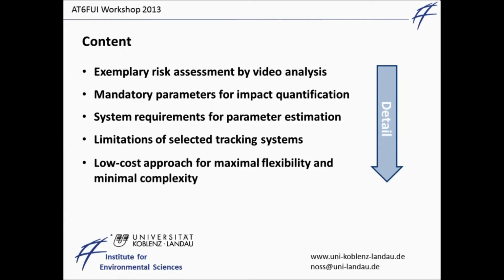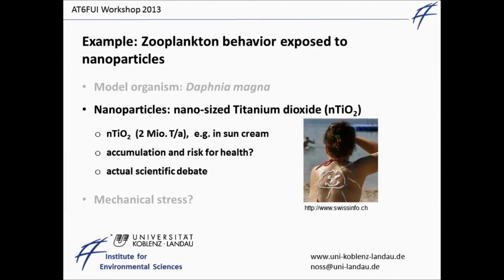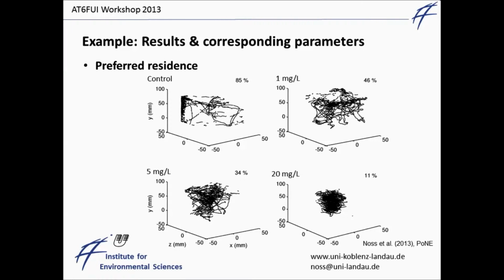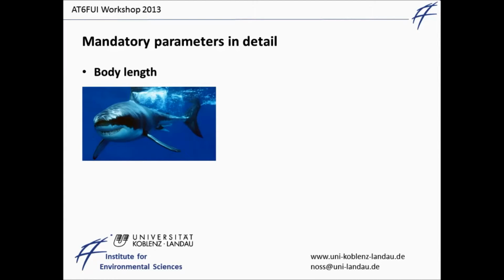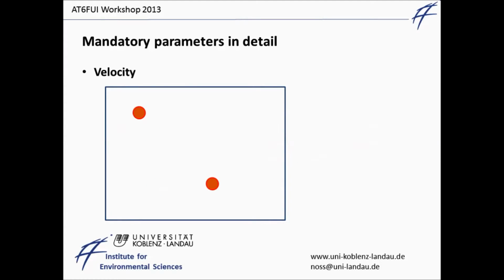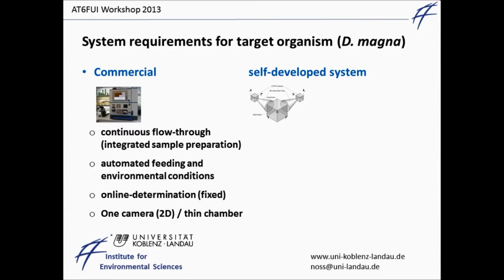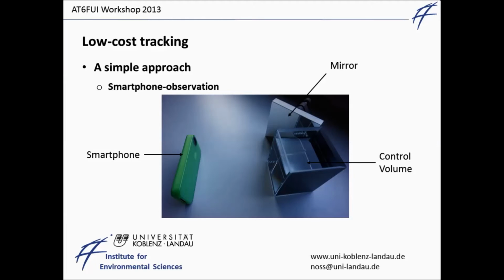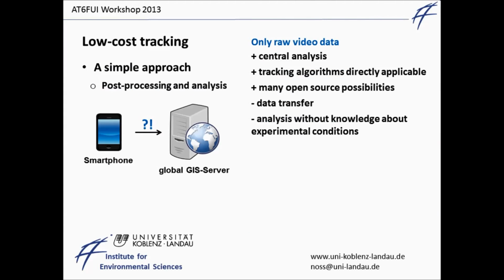≈ REQUISITI PER MONITORAGGIO QUALITÀ DELL'ACQUA A BASSO COSTO ≈ DEPURATORE ACQUA DEPURATORI